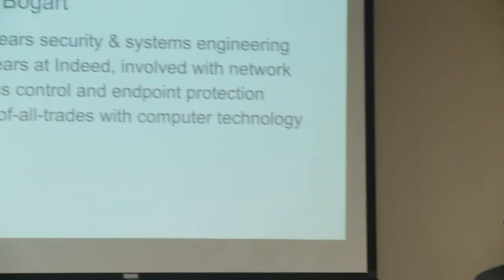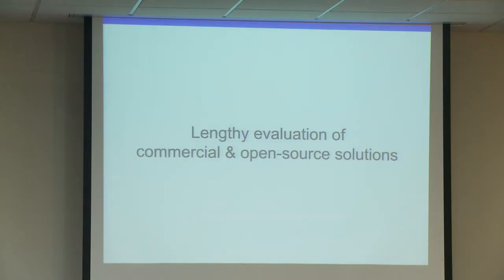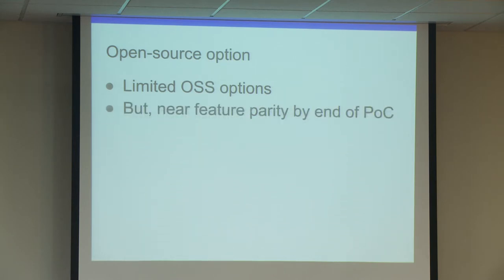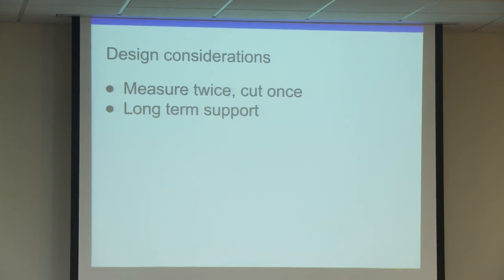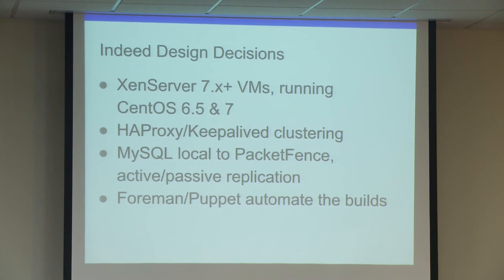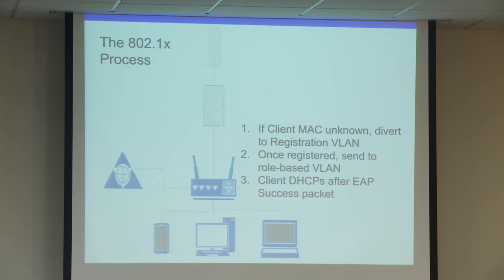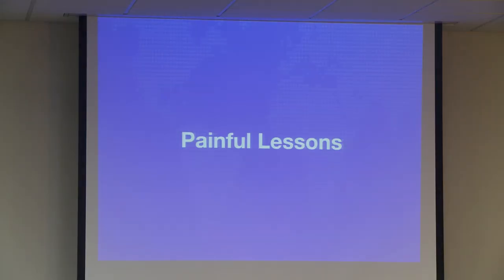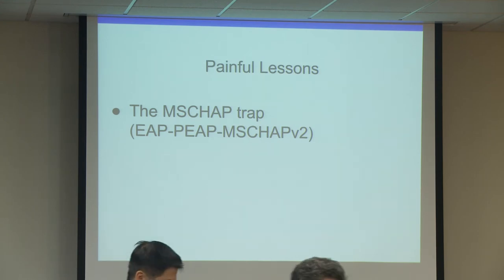2017 - Climbing the PacketFence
Implementing 802.1x port authentication in a corporate environment is hard enough, but to attempt it with free open source software is even more of a challenge.  PacketFence, developed by Inverse Inc., has positioned itself as a comprehensive open source network access control (NAC) solution.

At Indeed, we embrace the open source ideology of bottom up versus top down decision making, as well as the concept of open source software.  We will describe the challenges and pitfalls we experienced in deploying a geographically dispersed, multi-office NAC service.  Some of the challenges and pitfalls included centralized logging, synchronizing user and node data between offices, software configuration management, multi-department involvement and coordination, and networking architectural challenges.  PacketFence is also a quickly evolving product, so keeping up with updates and new features in a key infrastructure component is also a paramount concern.

PacketFence has delivered on its promise of being a comprehensive NAC solution.  We now have username to IP address to MAC address correlation.  We have iplogs, locationlogs, device discovery, inventory management, and user auditability.  We have successfully implemented 802.1x port authentication on our wired, wireless, and even VPN network devices.  Join us as we help you successfully climb over the PacketFence!